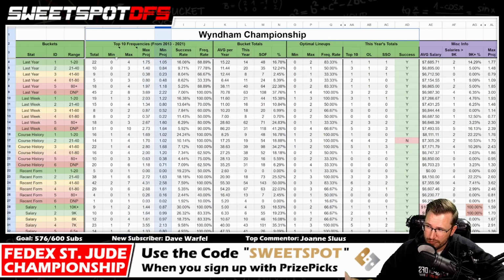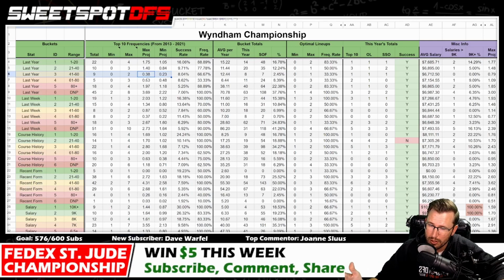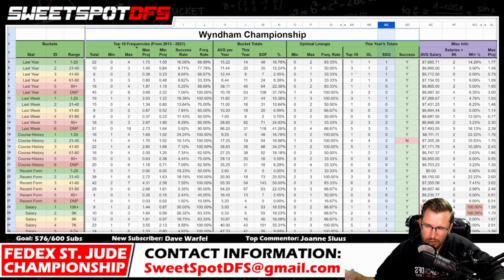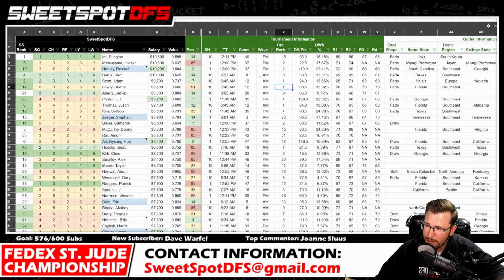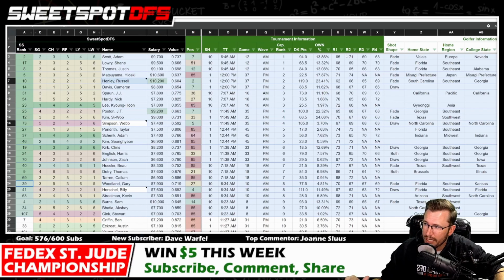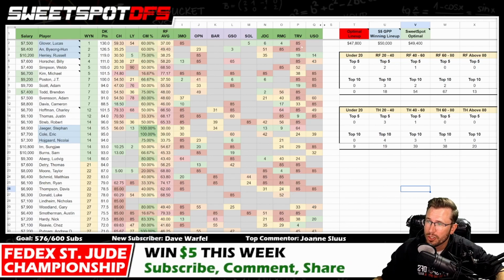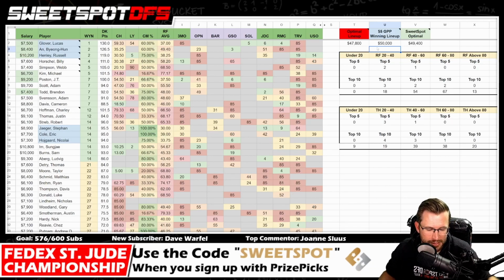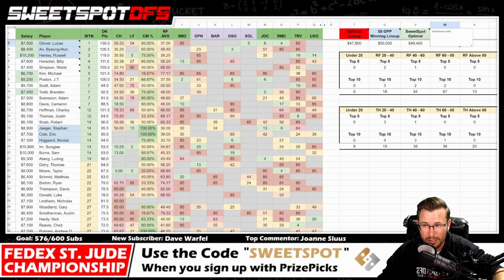Wyndham Championship | SweetSpotDFS | PGA DFS Review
This DFS Review video for the 2023 Wyndham Championship was clipped from the 2023 FedEx St. Jude Championship preview video. I review my process prior to the tournament to see what worked and what didn't!

TIMESTAMPS
0:00 - Intro
0:27 - The Bucket System
3:50 - Marquee Tee Times
5:43 - Optimal vs GPP vs SweetSpotDFS Lineups
10:48 - Outro